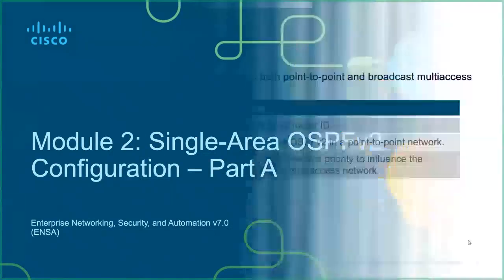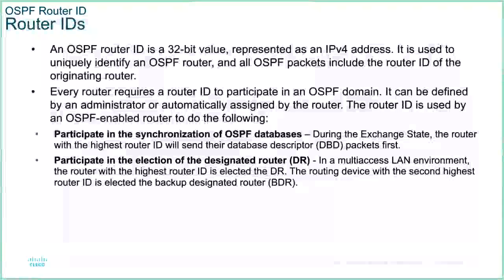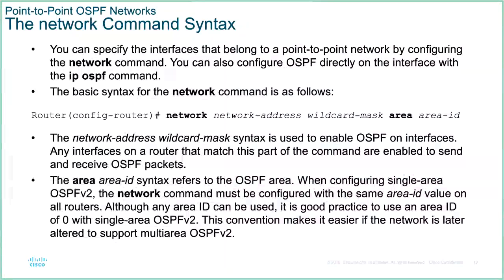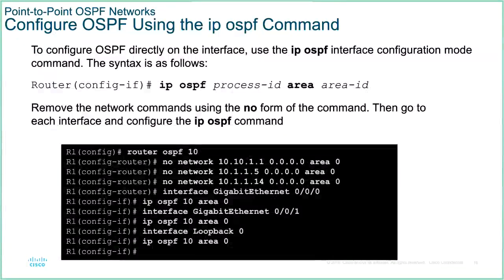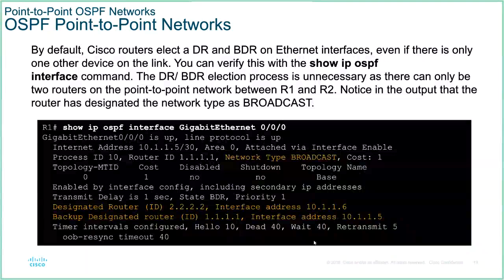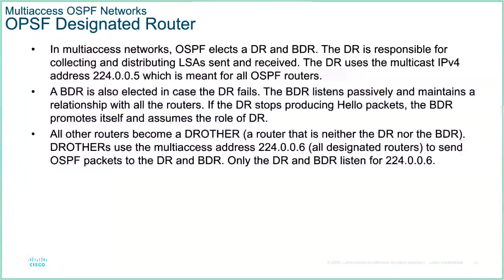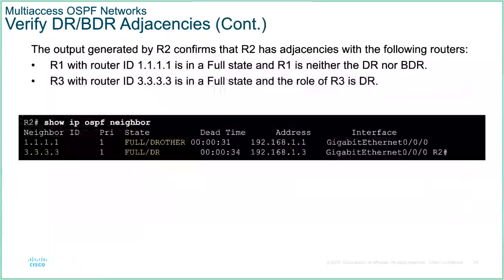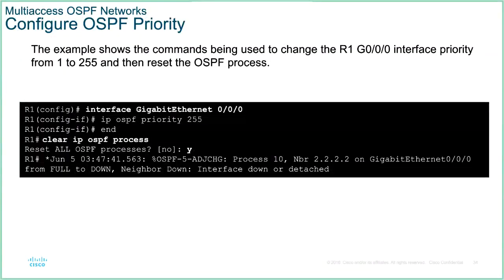Cisco Netacad ENSA course - Module 2 - Single Area OSPF Configuration - Part A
Welcome to the Cisco Netacad Enterprise Networking, Security, and Automation (ENSA) course - Module  2 - Single Area OSPF Configuration

We will be discussing the configuration options of OSPFv2 within a single area. This chapter will be split over 2 videos as it is a large module within the course.